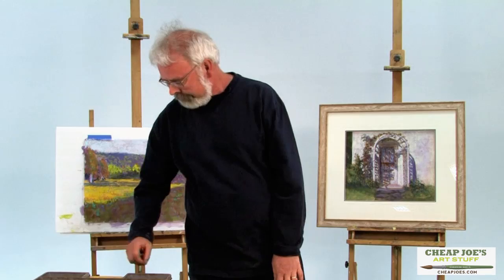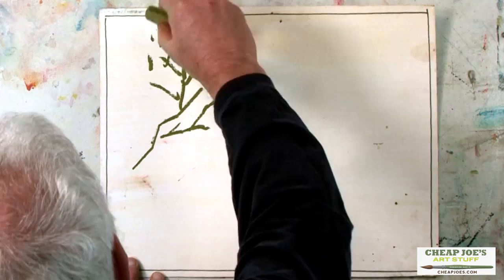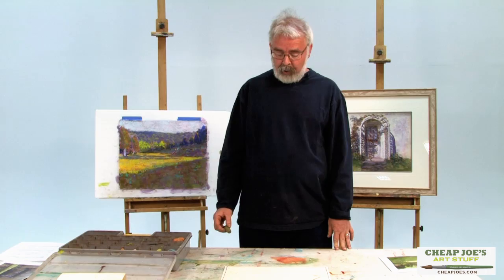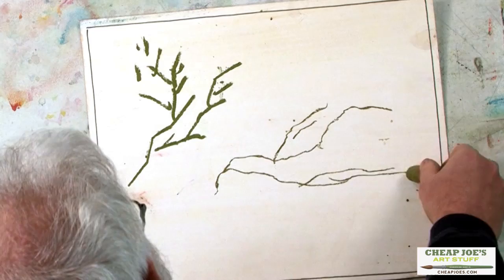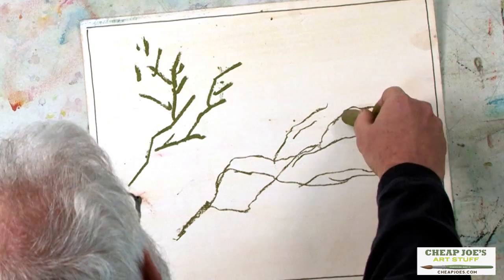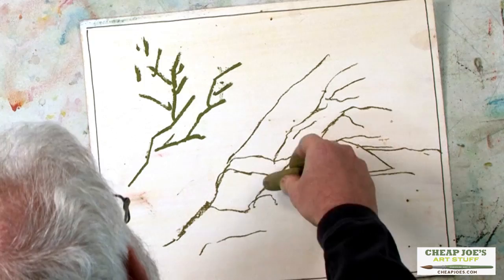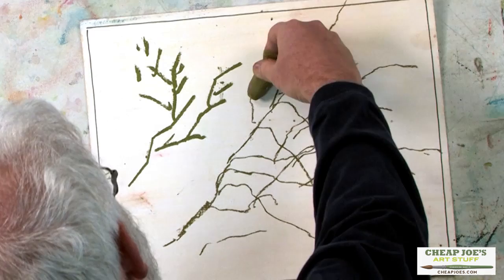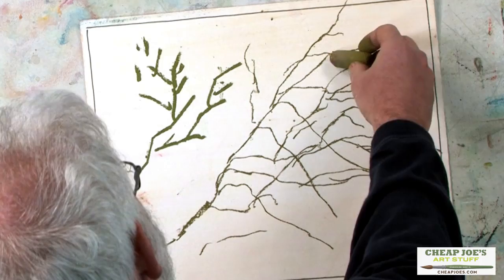Pastel Techniques with Paul deMarrais - Drawing Realistic Tree Branches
In this free tutorial on pastels, artist Paul deMarrais demonstrates his technique on how to draw life like tree branches, quick and easy.